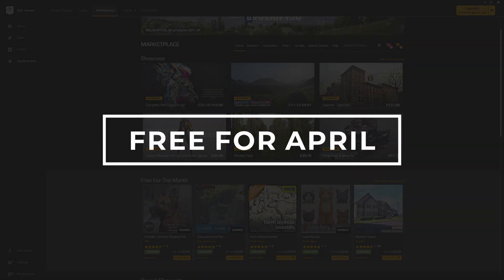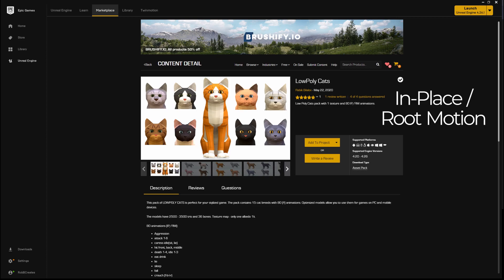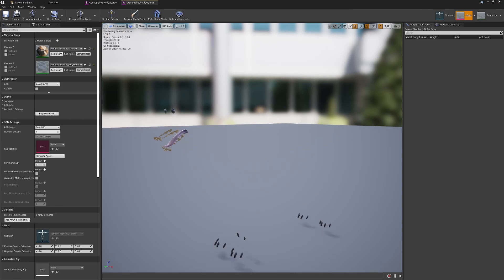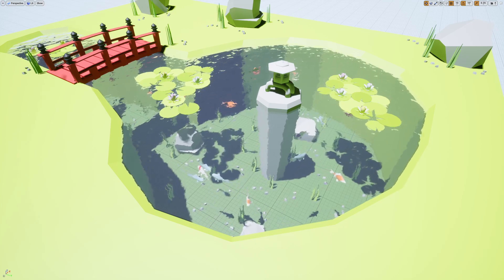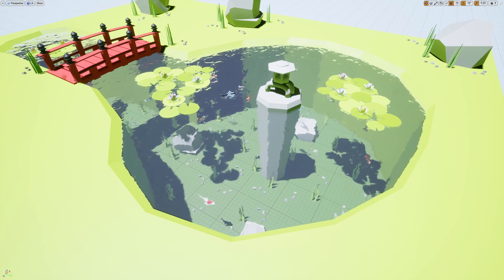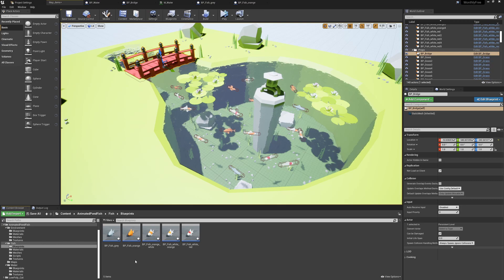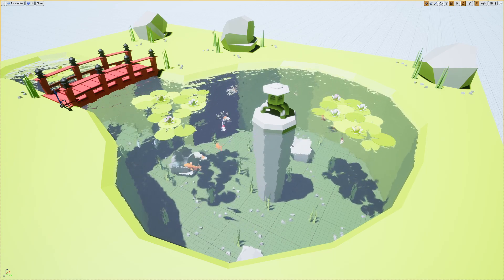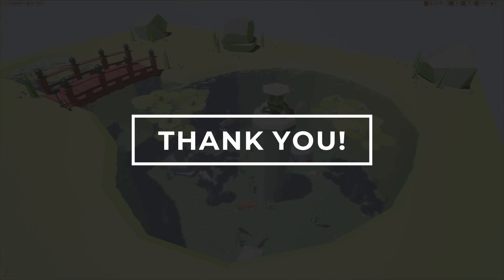Unreal Engine 4 - Free Assets - April 2021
A look at the Free Marketplace assets for April 2021. Including, the German Shepherd, Pond Fish, LowPoly Cats and Farm Animal Sounds.

Chapters:
00:00
00:10 - Intro
02:20 - German Shepherd
03:50 - LowPoly Cats
04:41 - Pond Fish...